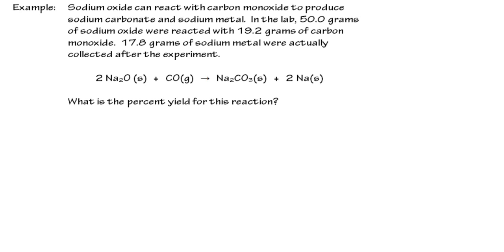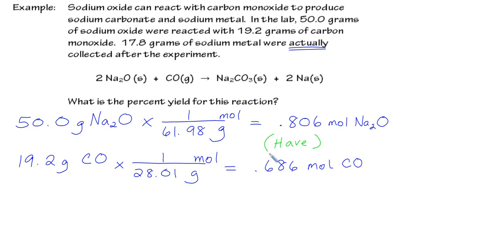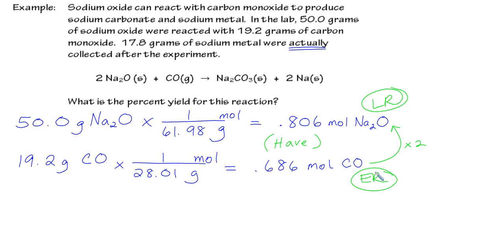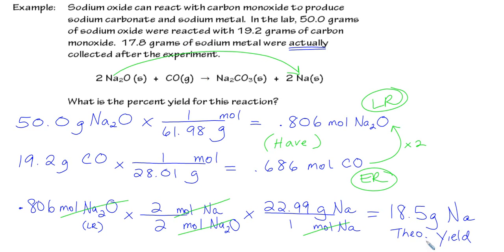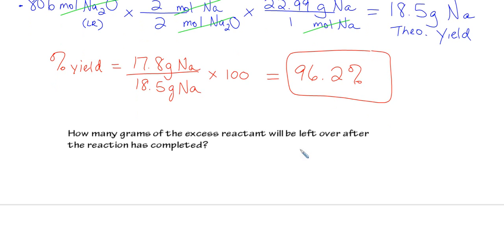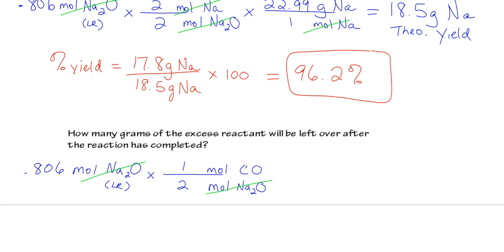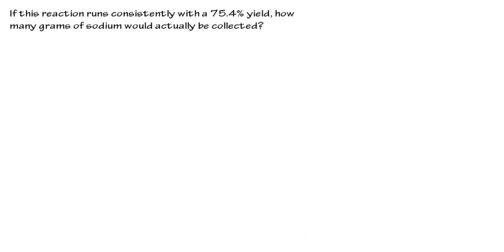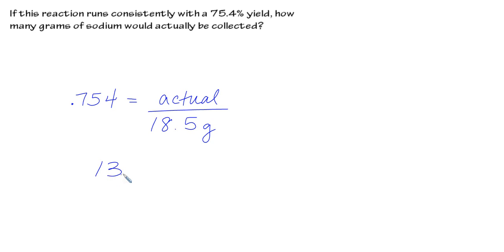A Second Percent Yield Problem